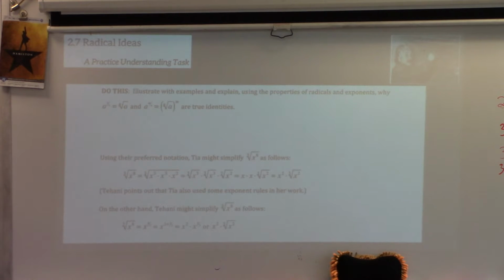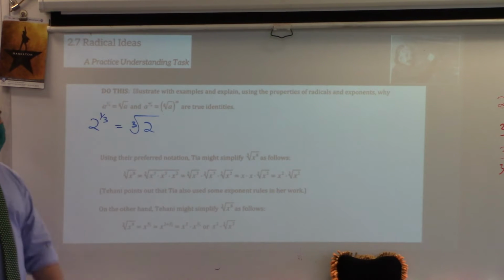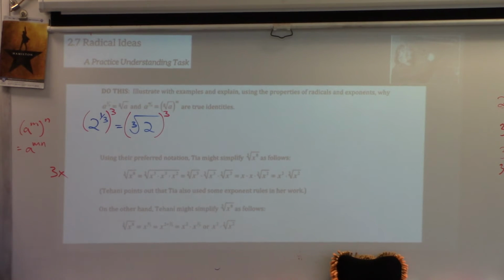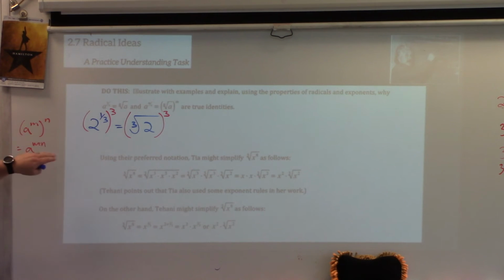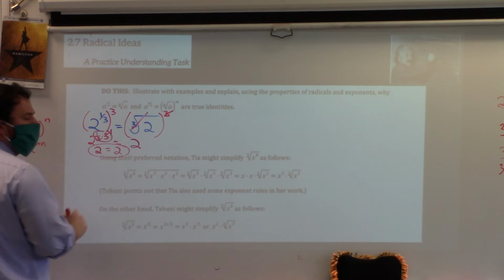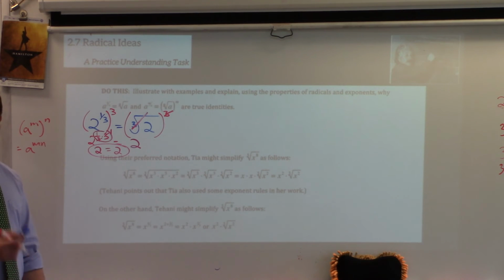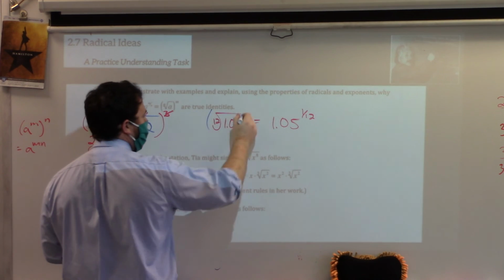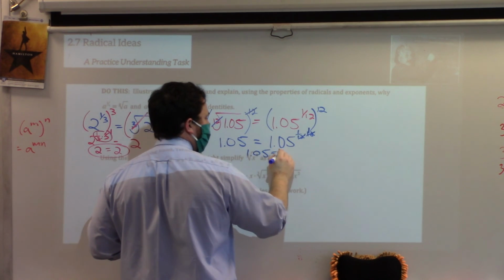Alg Connections Febr 2nd Pt. 2 2.7 Proving Equivalency between Rational Exponents and Roots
As normal we started with a quick homework discussion. Afterwards we jumped into a key discussion about the Natural, Whole, Integer, and Rational number systems. We have talked about these systems recently already, but the purpose this time was to track how our understanding of exponents has changed over time. Pay attention to this discussion.
Afterwards, we examined the opening notes about Tia's and Tehani's approach to simplifying expressions with roots involved, either as a radical or as a rational exponent.

We wrapped up the entire day by examining the "DO THIS" part, creating examples and proofs for why the nth root of a number is equivalent to the number raised to th 1/n power. Unfortunately the memory card ran out of space, so you cannot see the entire disucssion, but I hope that you can use the 6 minutes or so to understand where the conversation went.